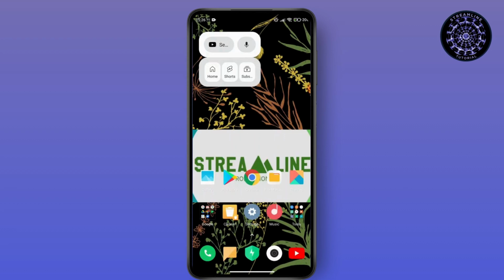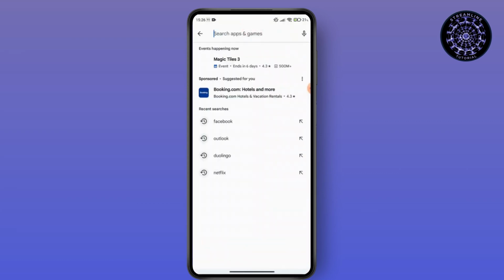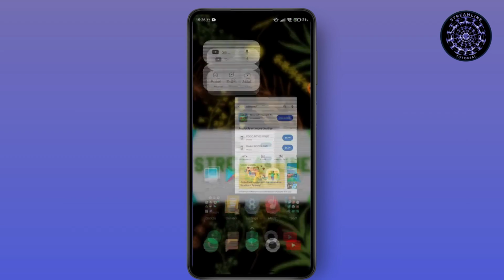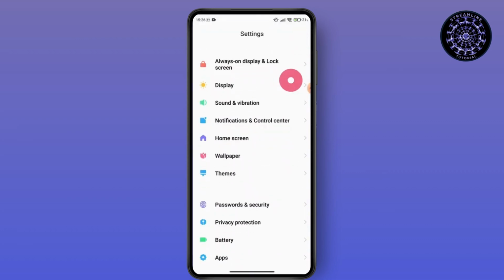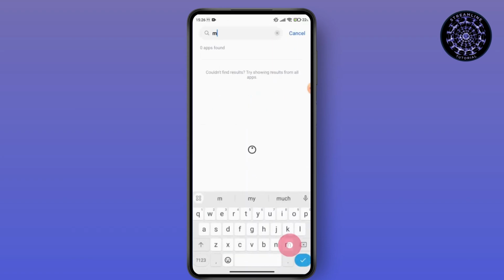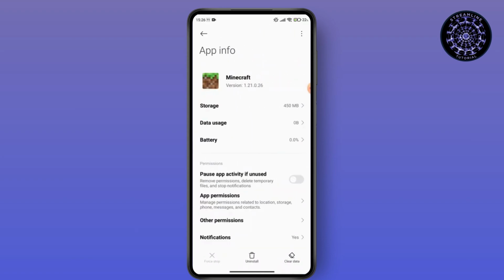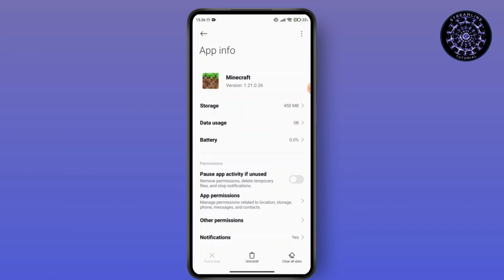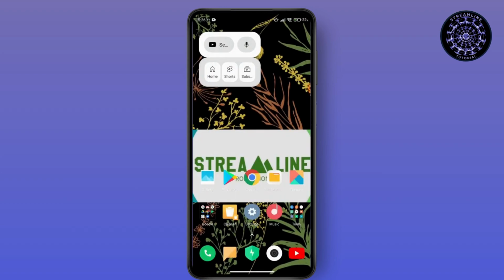How To Fix Minecraft Crashes 2025 | Minecraft Can’t Start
Welcome to our comprehensive guide on "How To Fix Minecraft Crashes 2025"! If you're experiencing Minecraft crashes or can't start the game, this video is for you. We’ll walk you through the most effective solutions to fix Minecraft crashes in 2025, covering common causes and quick fixes to get your game running smoothly again. Whether it's due to outdated drivers, corrupted files, or system settings, we've got you covered with easy-to-follow steps to resolve the issue and prevent future crashes.

Timestamps: 00:05 How to fix Minecraft crashes in 2025 00:30 Why Minecraft crashes and how to prevent it 00:55 Fix Minecraft won’t start error 01:20 How to update Java and graphics drivers for Minecraft 01:45 Clearing cache and repair Minecraft files 02:10 Advanced troubleshooting steps